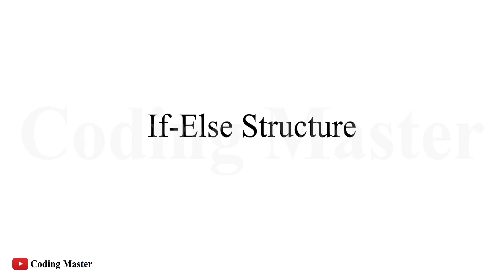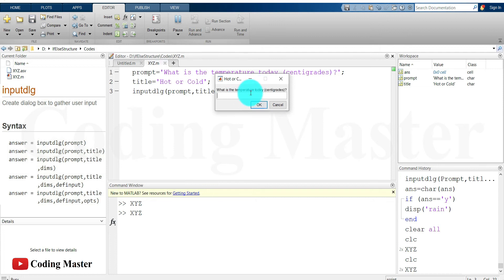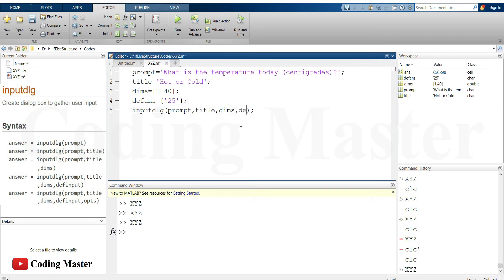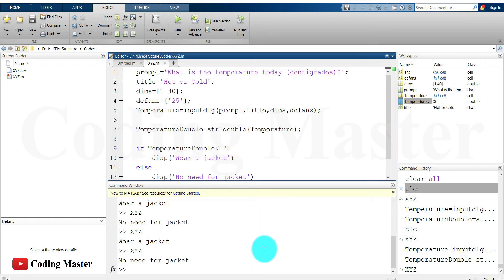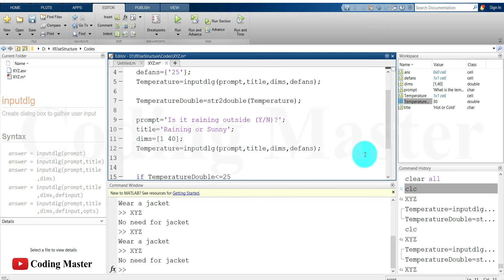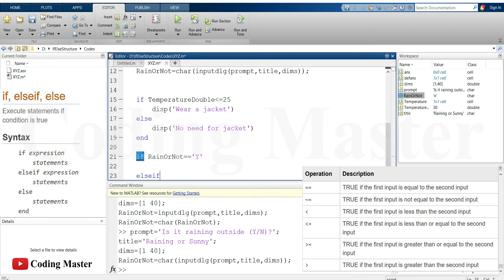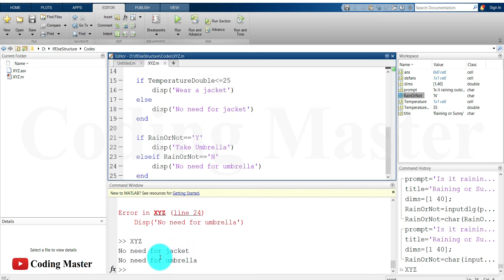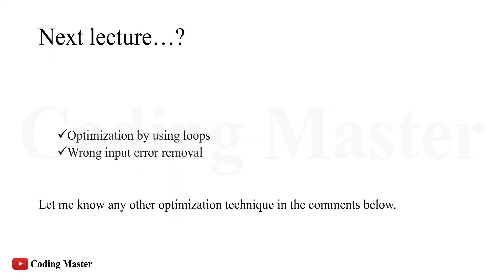If, elseif, else, end, inputdlg statements |MATLAB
In this lecture, you will learn the basic structure of If-elseif-else-end conditional statements in MATLAB. An example, in which the user will have to enter the temperature and weather condition, is used to make the understanding of conditional statements better. You will also learn how to get input from the user with different options using MATLAB command "inputdlg".

In the next lecture, the same code will be optimized using loops, where the code will ask the user to give correct input unless and until the user enters correct input.